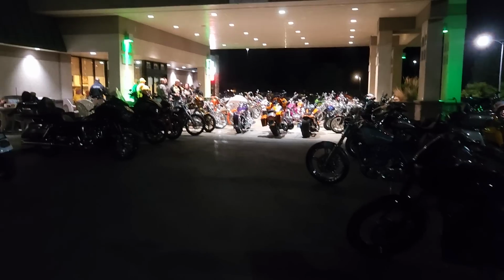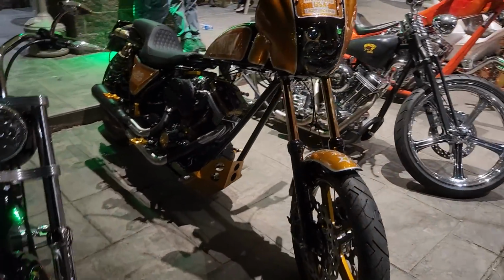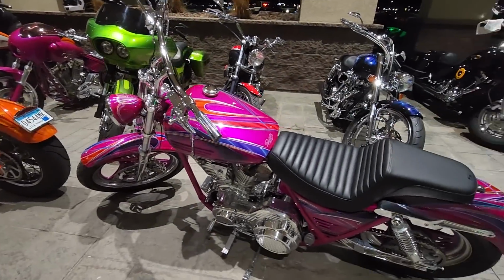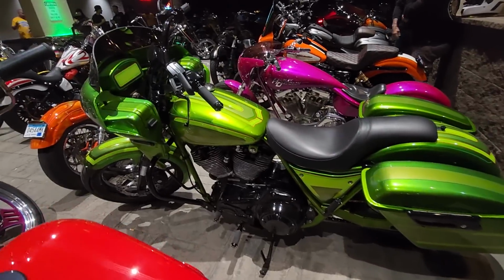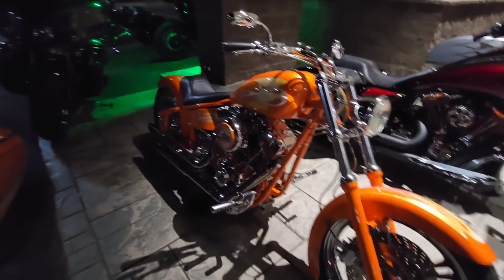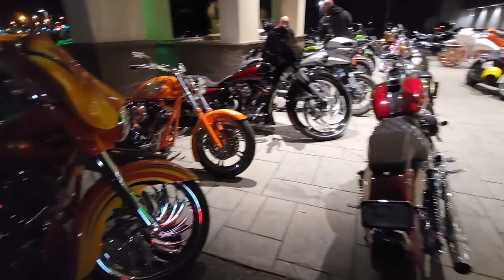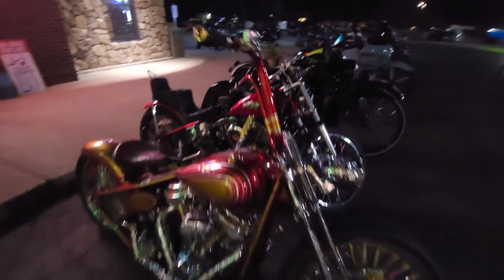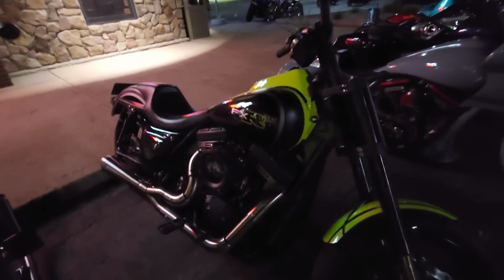STURGIS - World's Best Custom Bikes - Behind the Scenes - Kevin Baxter - Baxters Garage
Wanna see the spot where the best bikes and industry leaders hang out after dark?  Here's a quick video tour of some of the best custom bikes in Sturgis.